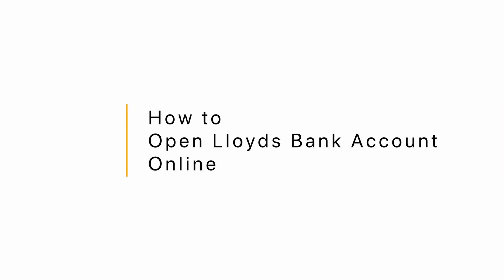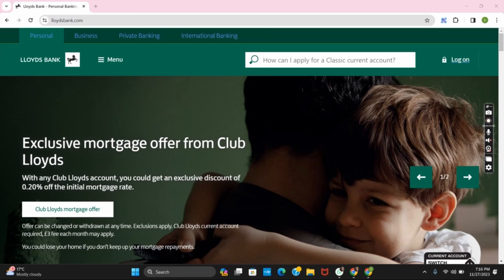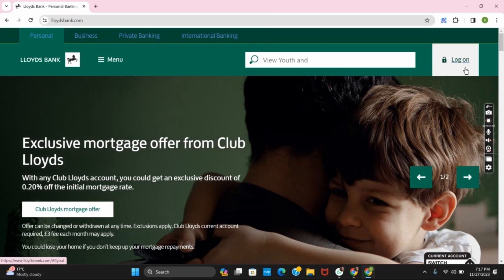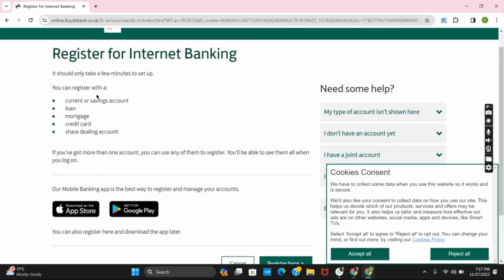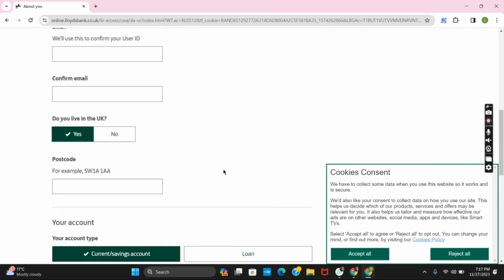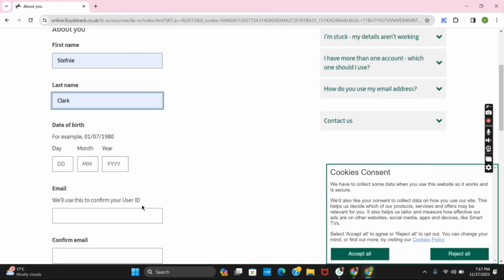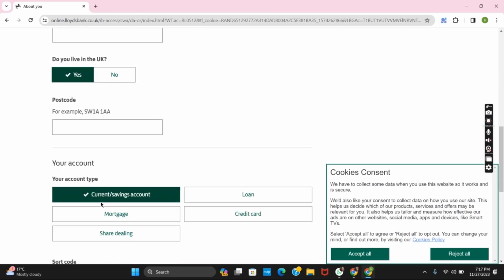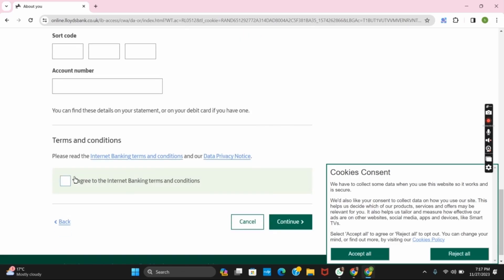How to Open Lloyds Bank Account Online | Lloydsbank.com Sign Up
Interested in opening a Lloyds Bank account online? You're in the right place! In this tutorial, we'll guide you through the process of signing up for a Lloyds Bank account on Lloydsbank.com.

Introduction:
Learn why opening a Lloyds Bank account online can be convenient and advantageous.

Step-by-Step Tutorial:
🕒 Timestamps:

[00:00] Introduction and Benefits
[00:10] How to Open a Lloyds Bank Account Online

Our simple instructions will help you navigate the online sign-up process effortlessly, ensuring you can manage your finances with ease through Lloyds Bank.